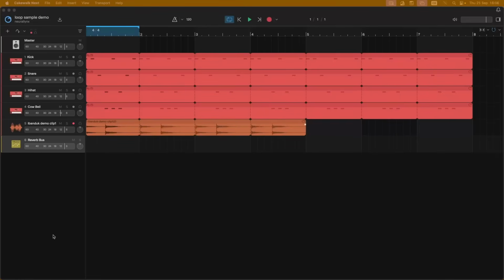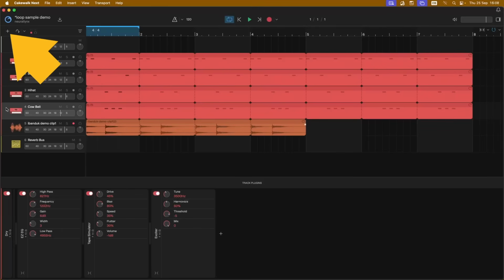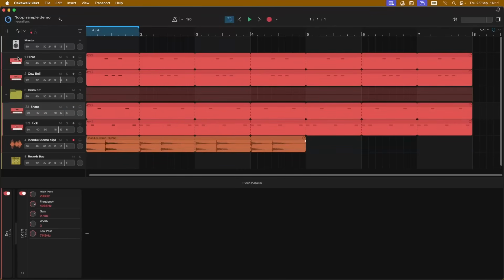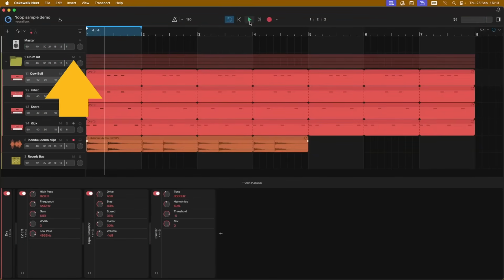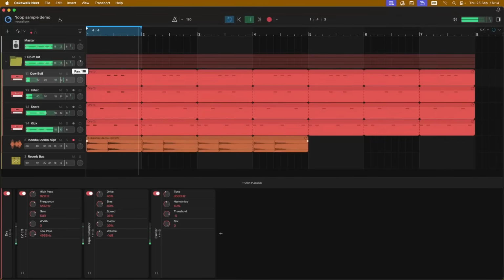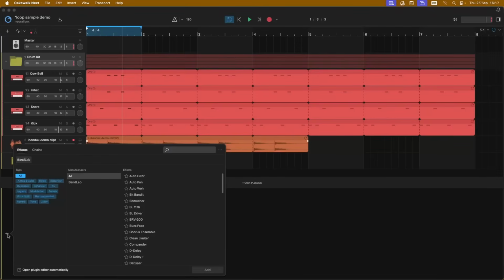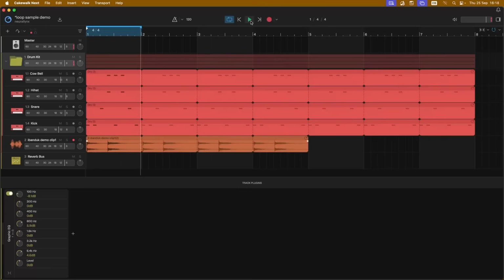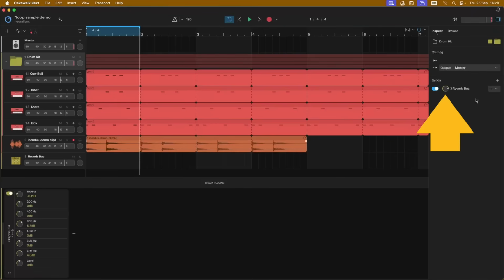How to add and use a track folder in Cakewalk Next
A quick and easy step by step tutorial on how to add a track folder in Cakewalk Next, How to add tracks to a track folder in Cakewalk Next, How to add an fx to a group of tracks, and How to set a send for a group of tracks.